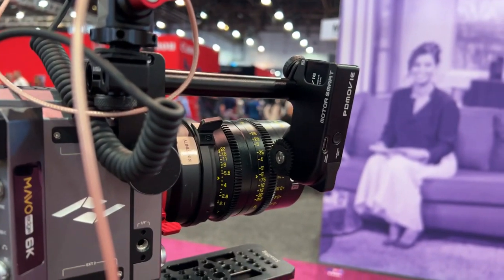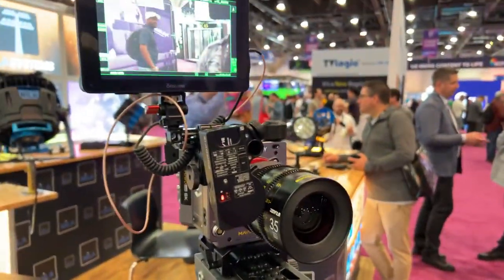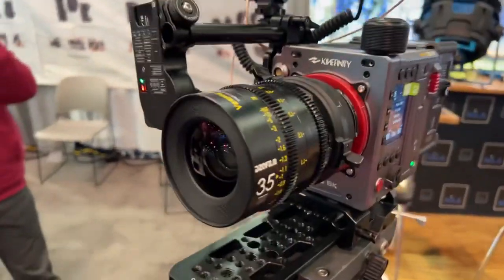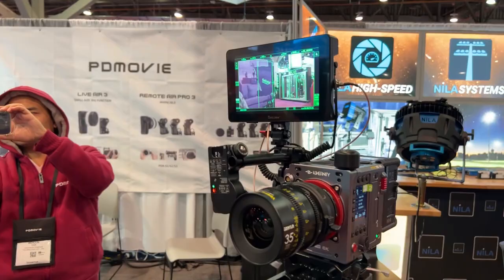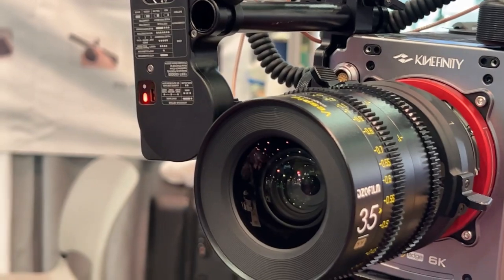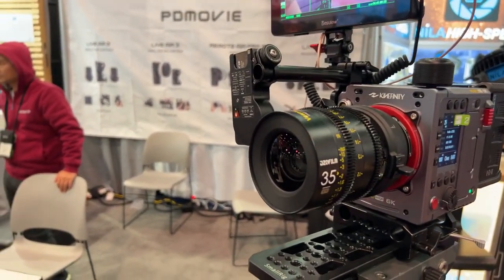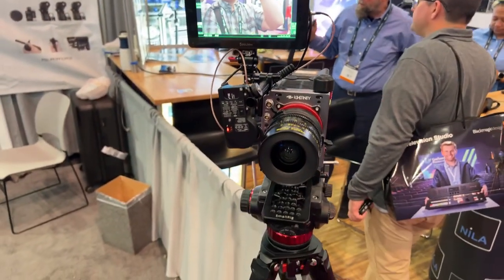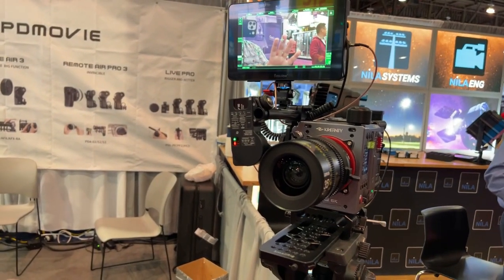Mind Blown! PD Movie LiDAR Auto Focus NAB 2023